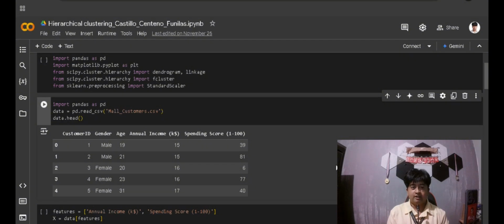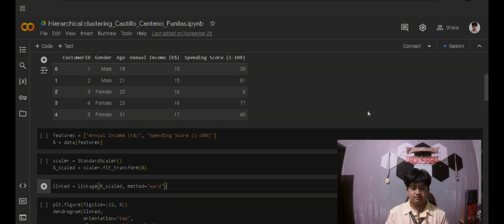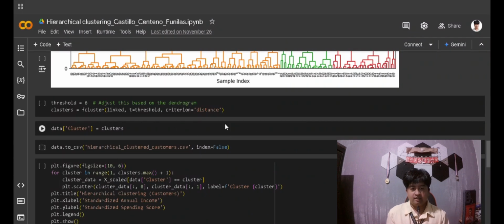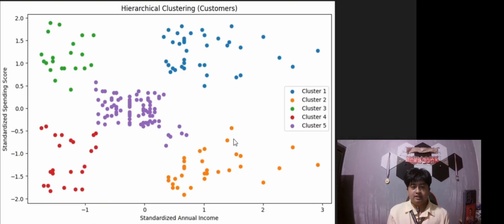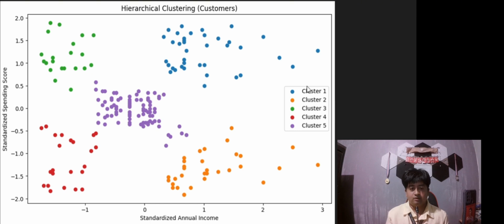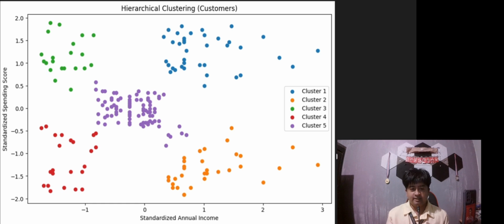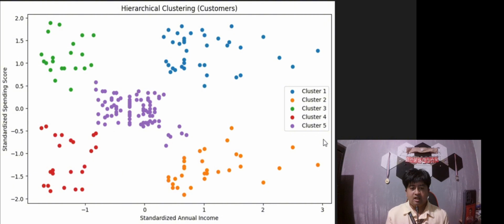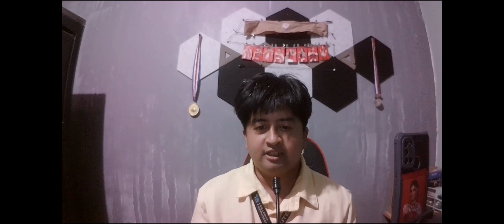Heirarchical Clustering | Castillo Paul Vincent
Paul Vincent B. Castillo
BSCS 3IS1